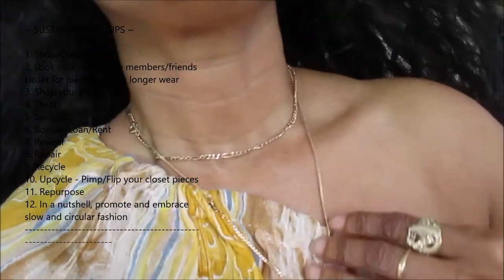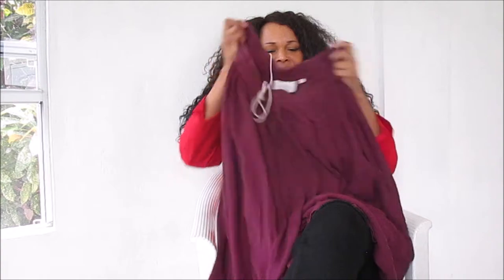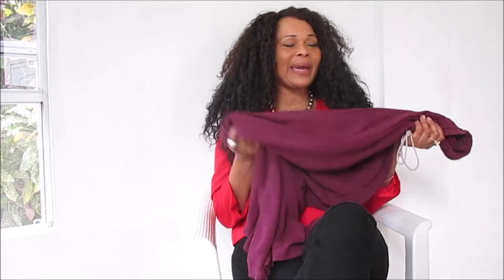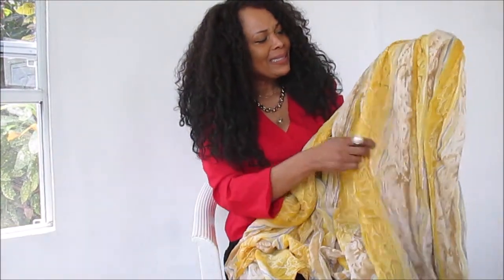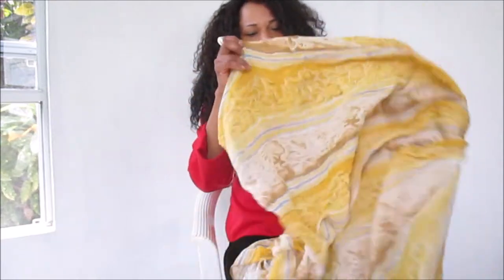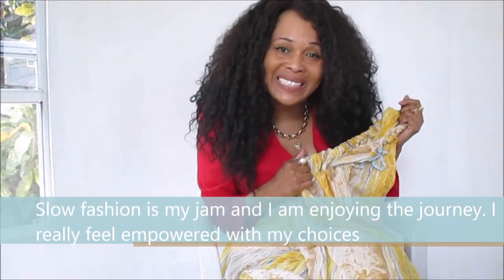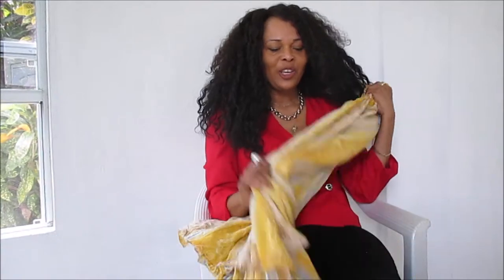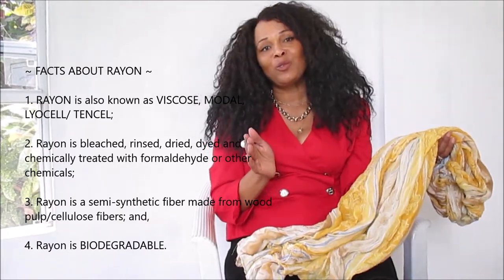SPRING/SUMMER - HOW TO STYLE YOUR SKIRTS AS DRESSES AND TOPS PART 2 | Sustainably Stylish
Styling skirts as dresses PART 2.
Click THUMBS UP if you have learned something or enjoyed the video and leave a comment to let me know.